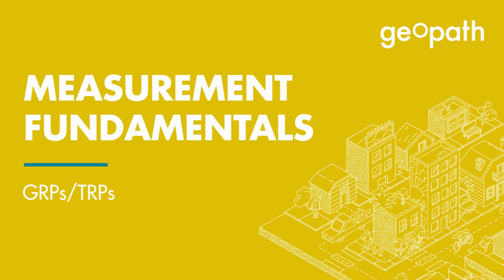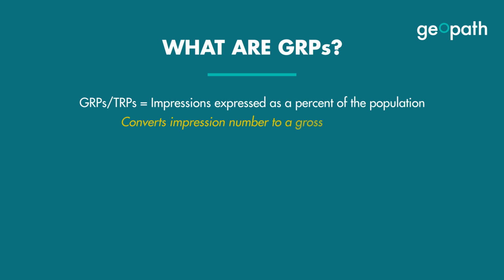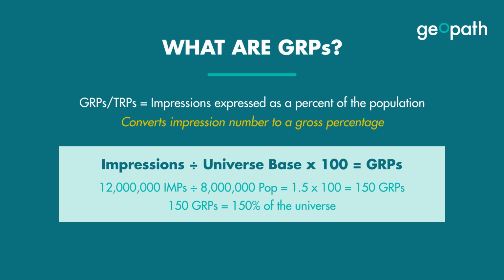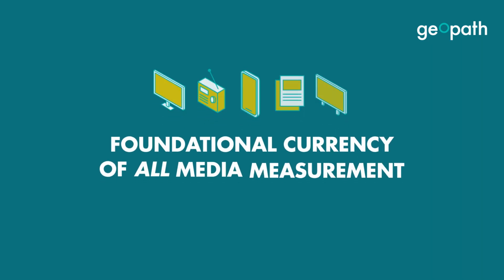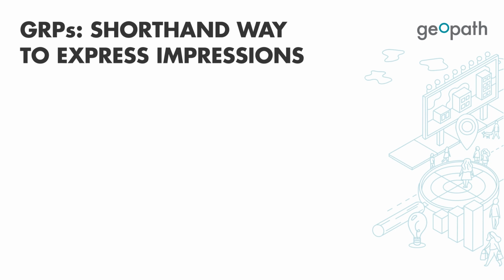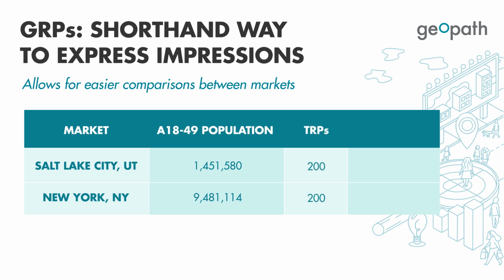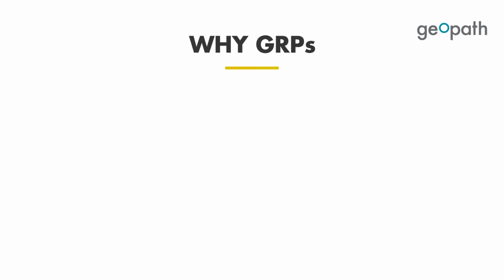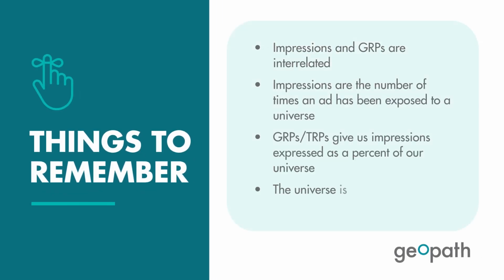Measurement Fundamentals 3: GRPs and TRPs